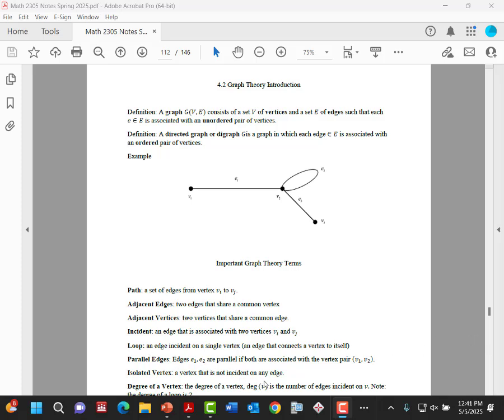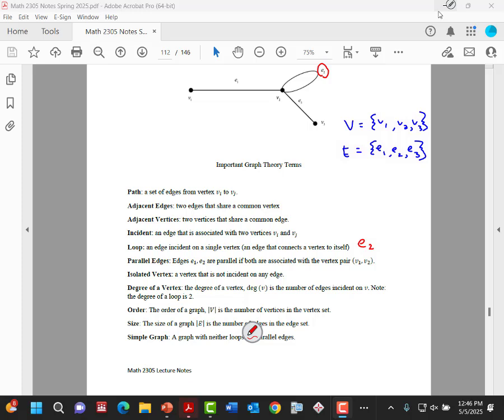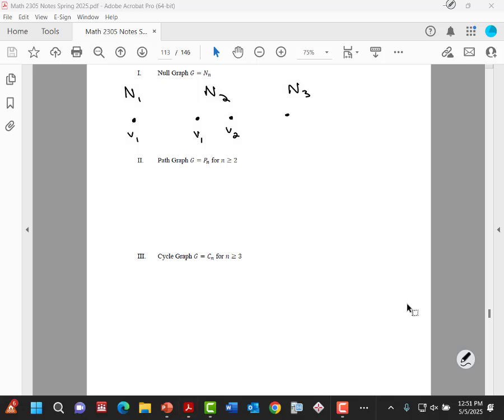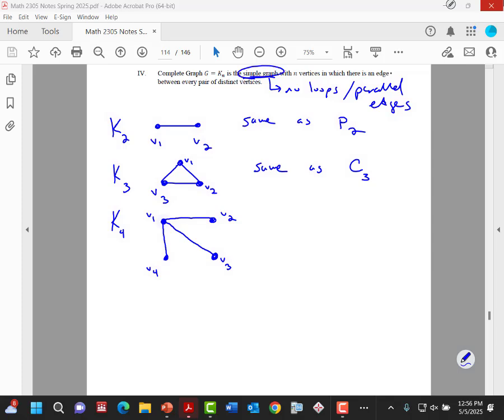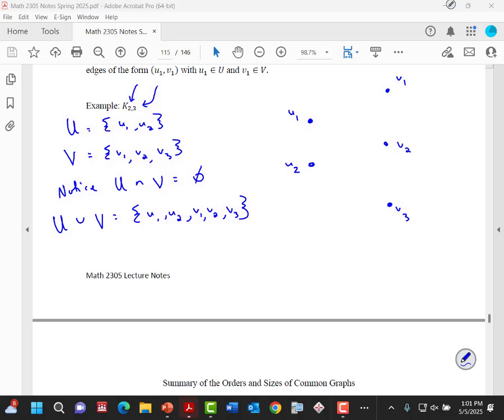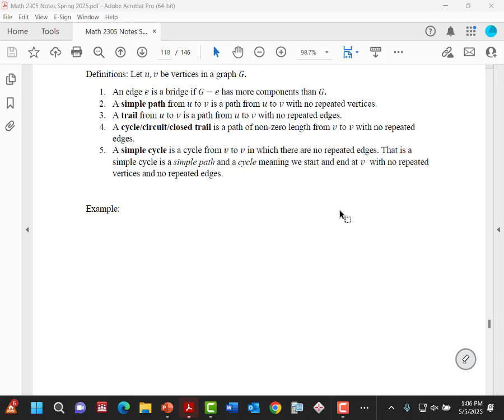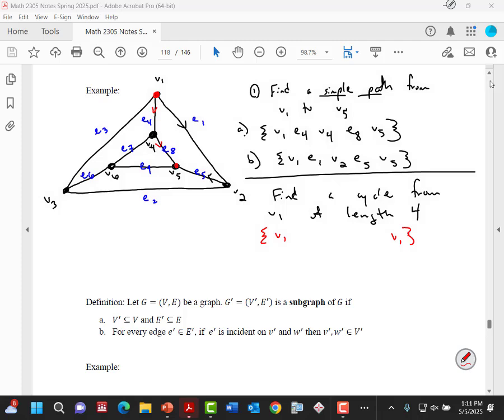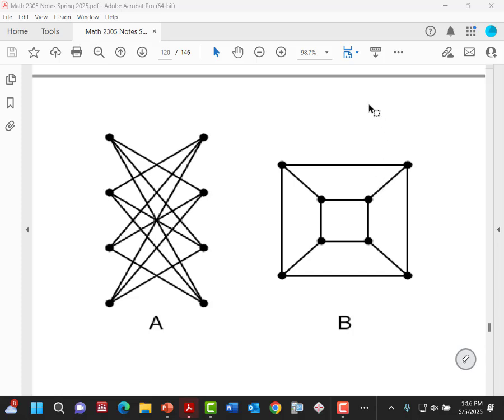4 2 Graph Theory Introduction